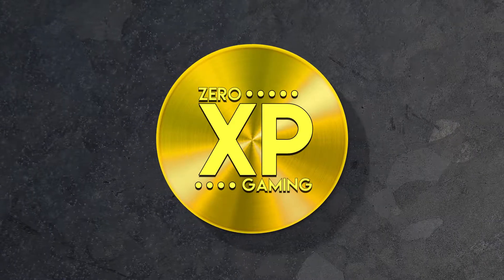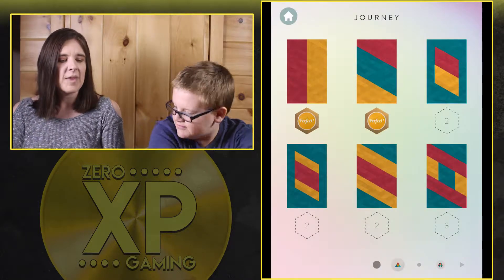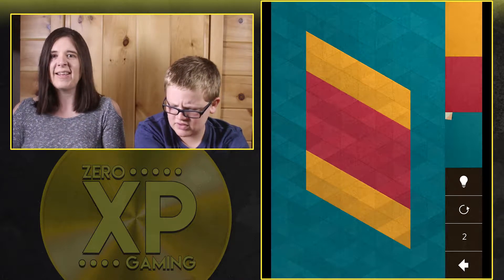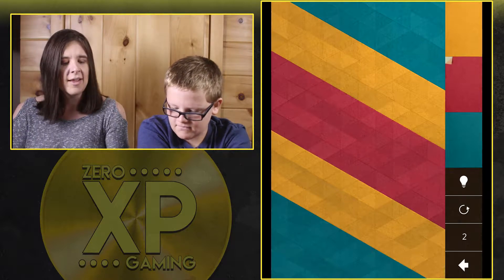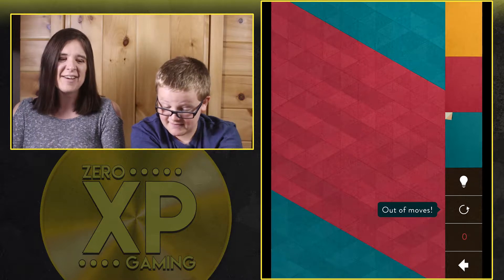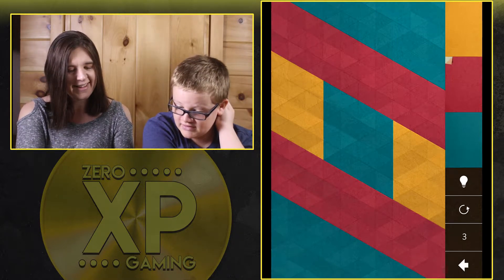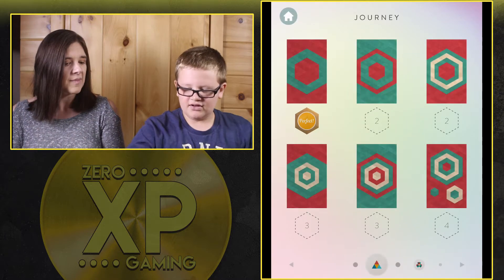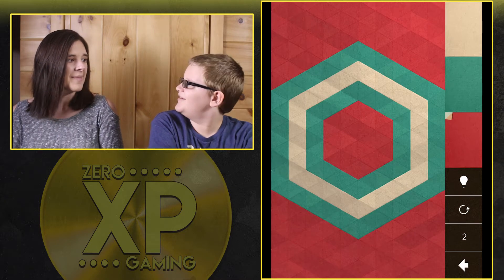🔥🔥 Kami 2 Free Mobile Puzzle Game for Apple & Android!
Kami 2 is a free puzzle game for your mobile device, including Apple iPhone and Android devices. This is a calming yet addictive puzzle game that doesn't require you to sit on the edge of your seat, just take your time.

You'll match colors in so many moves to try to complete the puzzles, one by one. With over 100 hand-crafted puzzles, Kami 2 takes you on a mind-twisting journey that combines logic and problem-solving.

Neat game design, all done by State of Play Games.